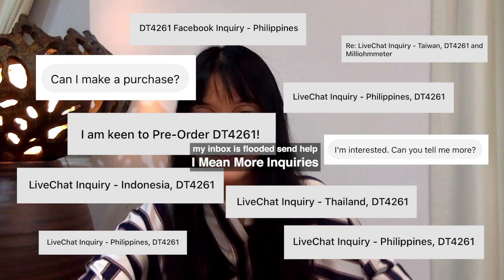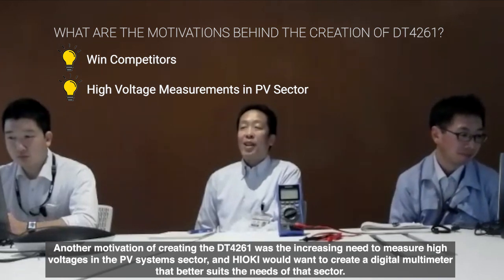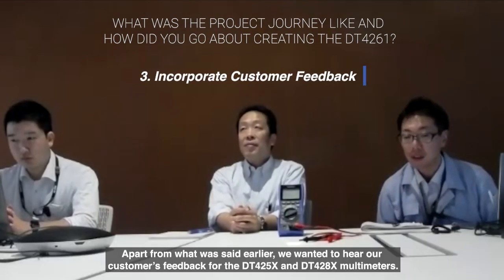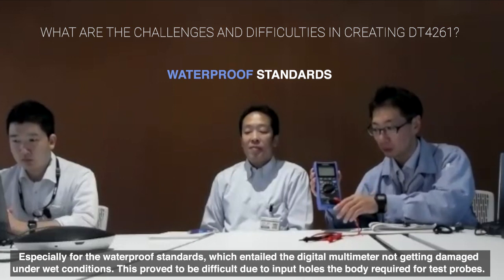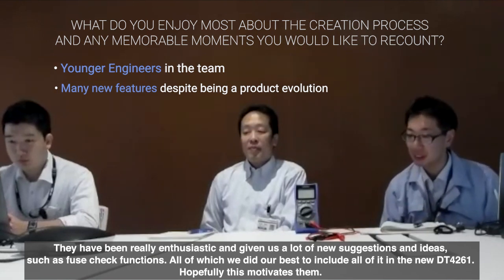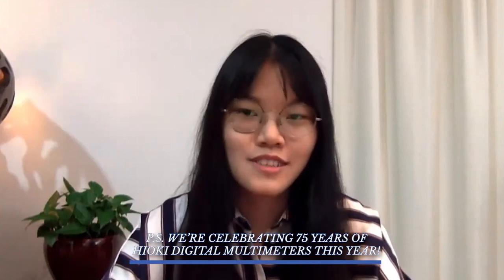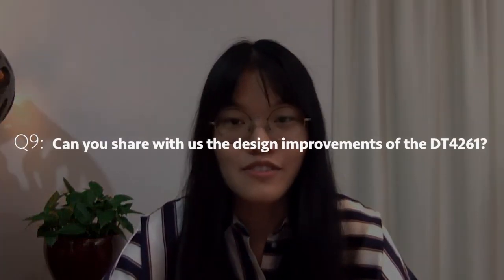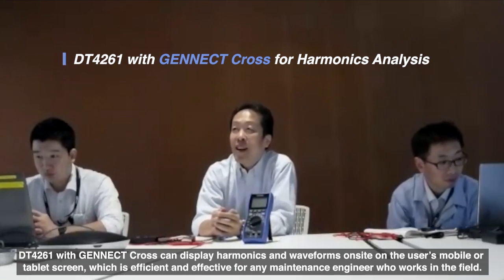DT4261 Engineers Exclusive Interview! LIVE From Japan!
Let our beloved Hioki Singapore Intern, Ms. Jessie Goh, a 3rd year Information Engineering and Media student from Nanyang Technological University, walk you through the creation of DT4261, as she interviewed the engineers from Hioki E.E. Corporation! Find out more about their challenges and joy while developing the product! You can also read about the interview

The DT4261 pre-order sales has been overwhelming, and will ends on 29 Oct 2021! Hurry! Be the first 100 people in South East Asia to own the Hioki DT4261 Digital Multimeter and Wireless Adapter Z3210 at a special pre-launch price!

Official launch starts 30 Oct 2021!